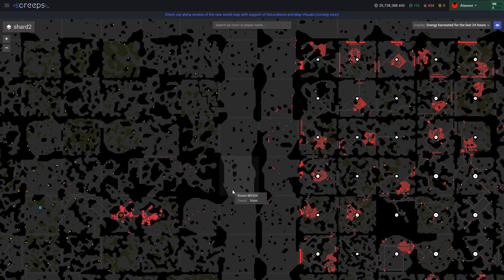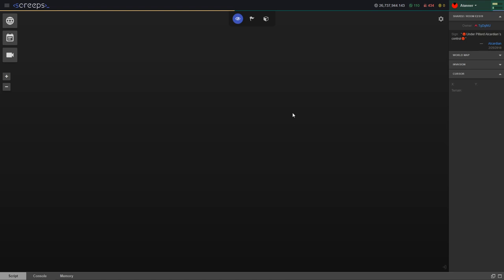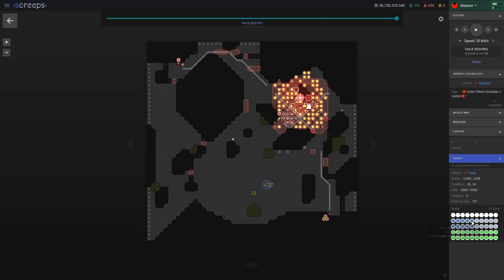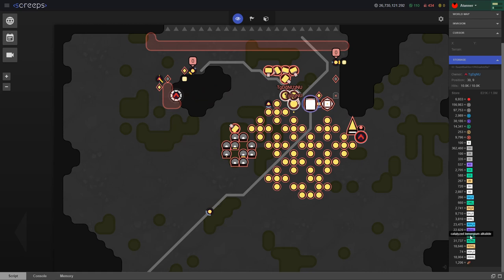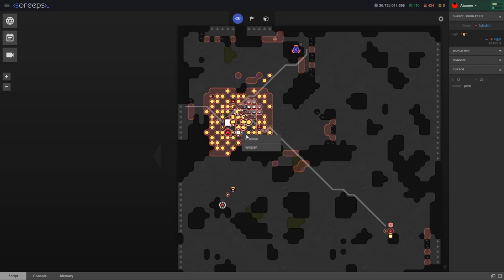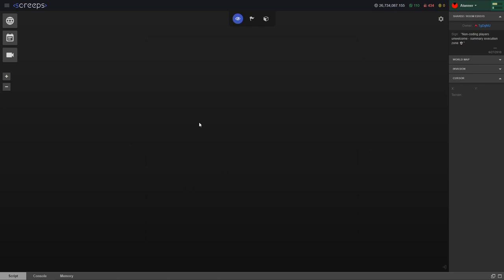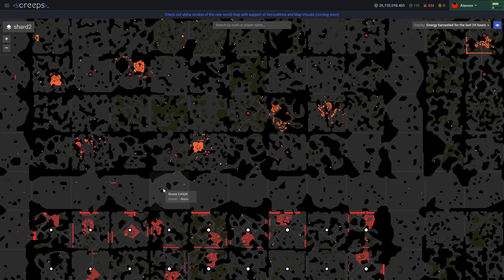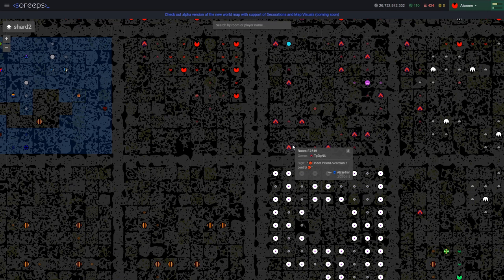Tigga vs TgDgNU - Total Warfare - Economics and Military Analysis - Screeps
The bunker design has become the meta in the game for defensive warfare. However it is by no means invincible... If you throw a Tigga level of creeps against the walls.

What does high level combat in Screeps look like when the flavor is total war?